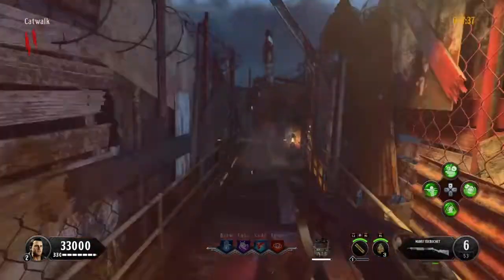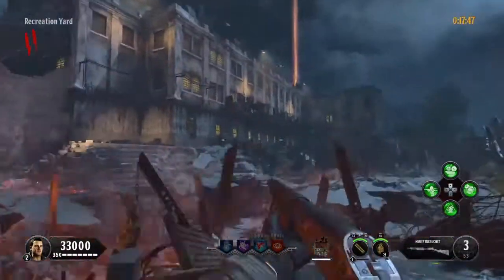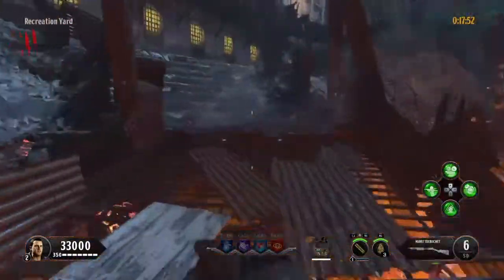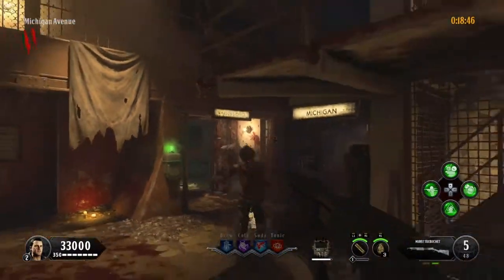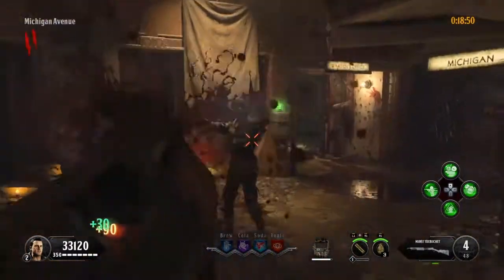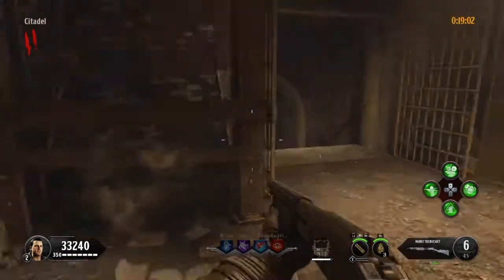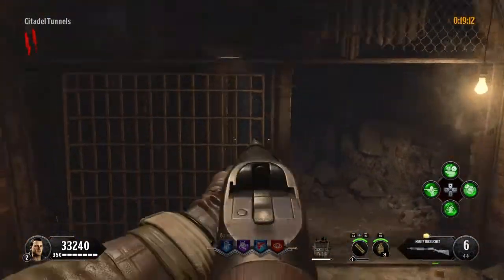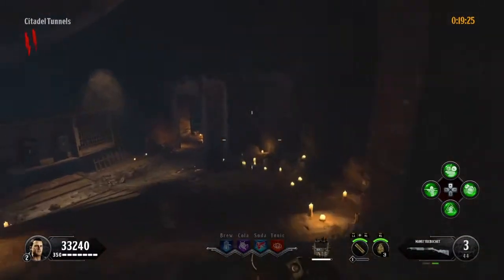How To Build The Shield On Blood Of The Dead